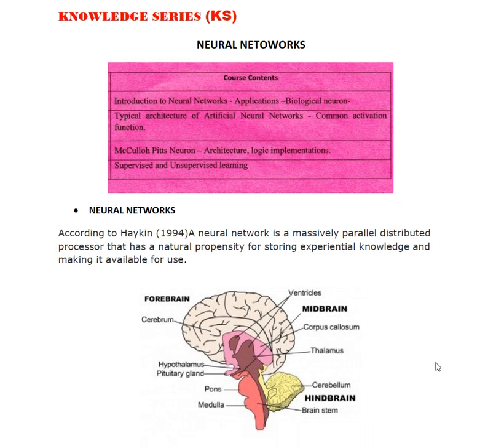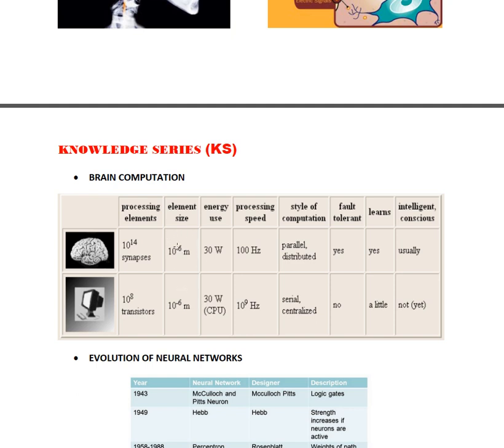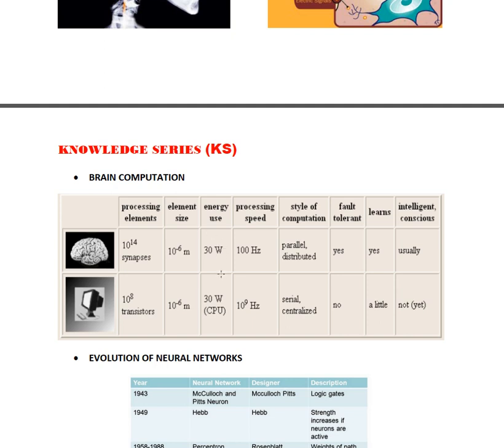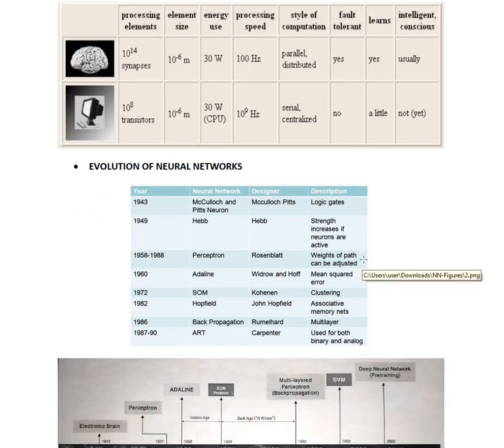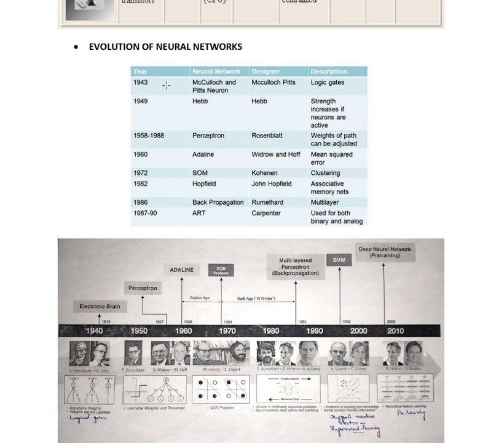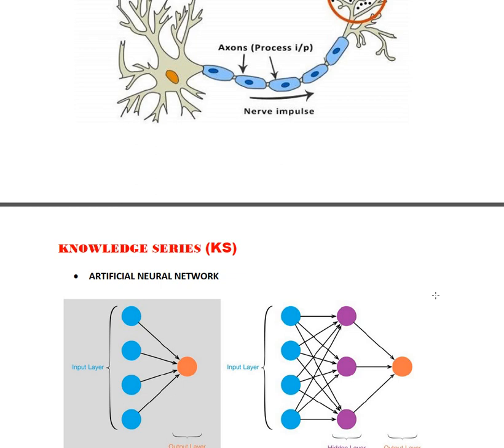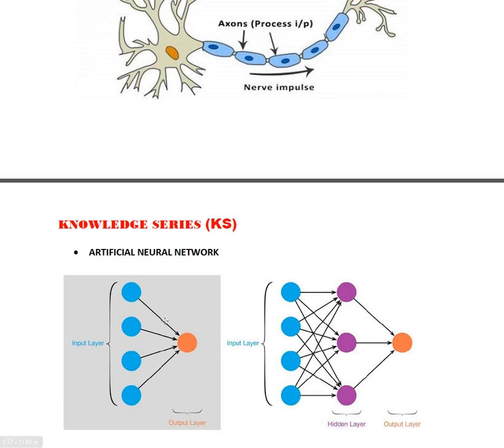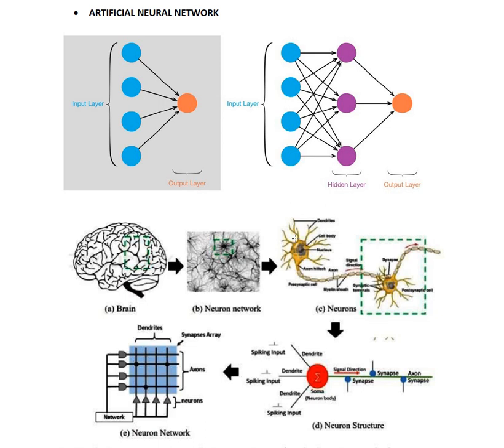Neural Network Brain & ANN